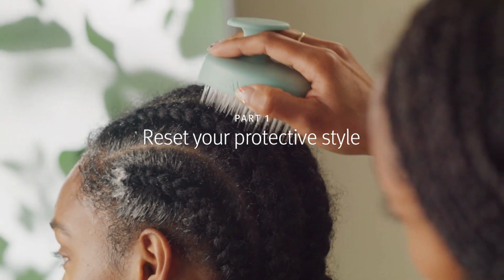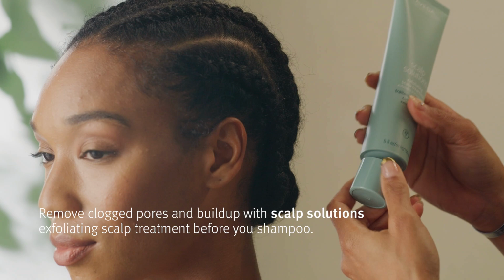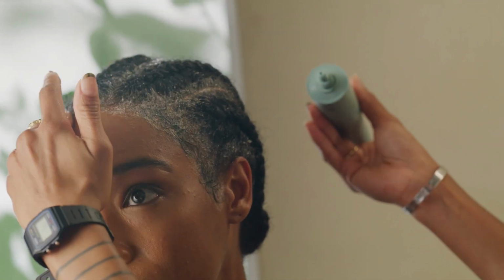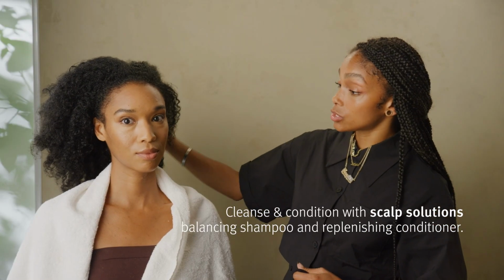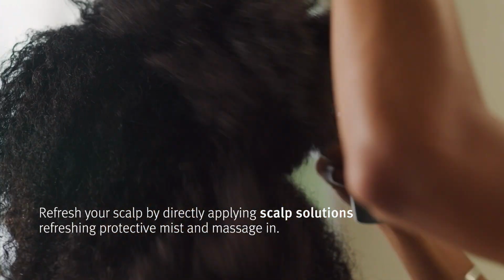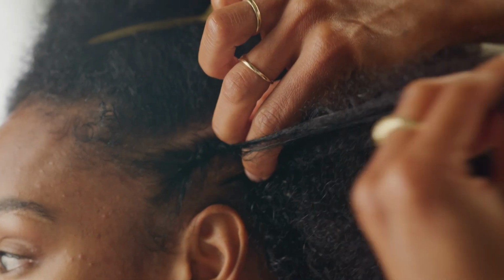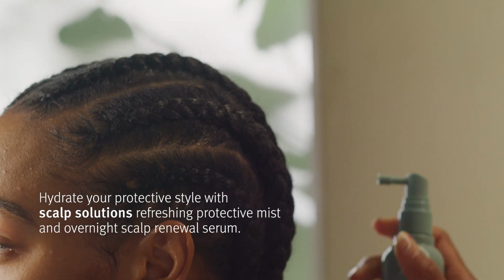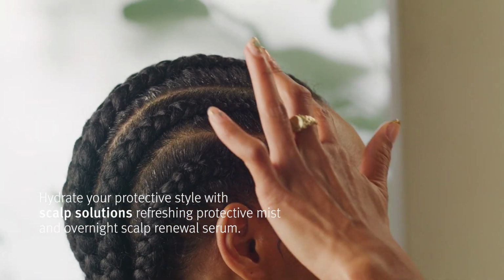Reset Your Protective Style | Scalp Solutions | Aveda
Learn how to take care and reset your protective hairstyles by prepping your scalp using Scalp Solutions from Aveda. Protective styles such as braids, twists, and weaves are a great way to keep your hair protected and allow it to grow without any manipulation. The key to maintaining these protective styles is to combat clogged pores and product build up on your scalp.

Aveda’s Global Artistic Director of Texture, Renée Gadar shows you how to take care of your protective style and remove clogged pores and buildup.

1. Start with the Exfoliating Scalp Treatment before you shampoo.
2. Stimulate the scalp and lift impurities using the Scalp Solutions stimulating Scalp Massager.
3. Cleanse and condition with Scalp Solutions Balancing Shampoo and Replenishing Conditioner.
4. After cleansing and before going back into a protective style, spray with the Refreshing Protective Mist and the Overnight Serum.

0:00 Reset your protective style
0:49 Scalp Massager
1:01 Before styling
1:52 Refresh your protective style